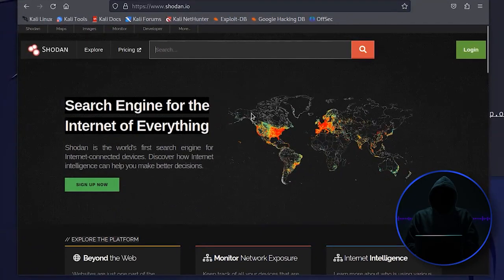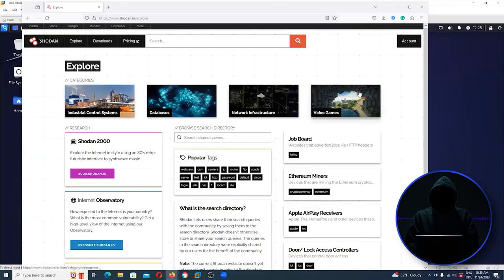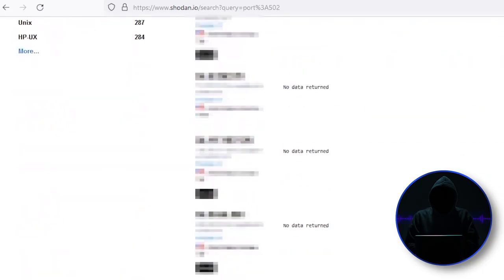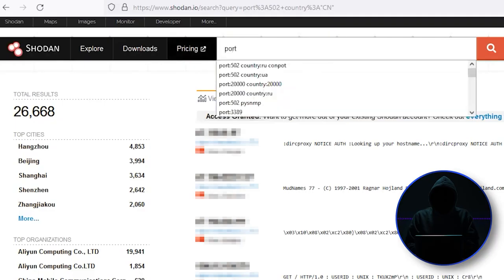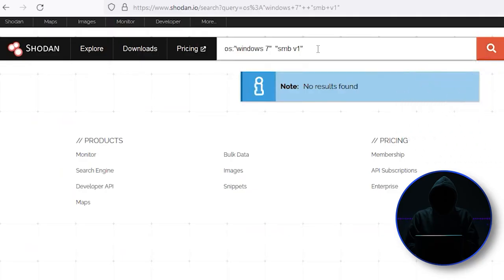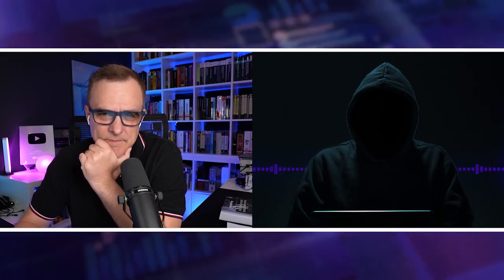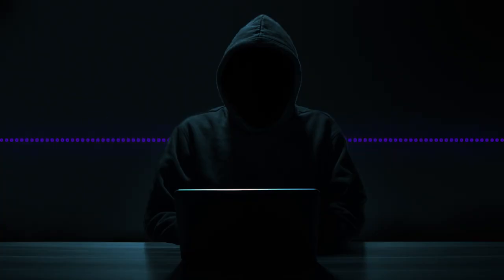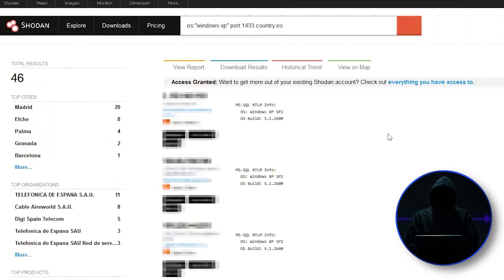Shodan: CTI Tool